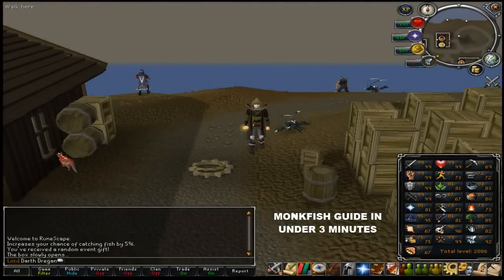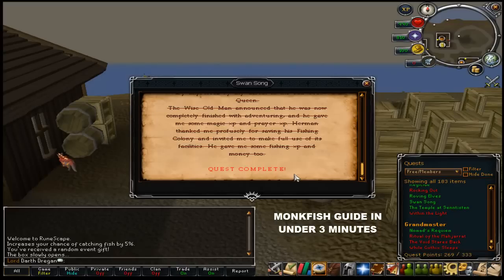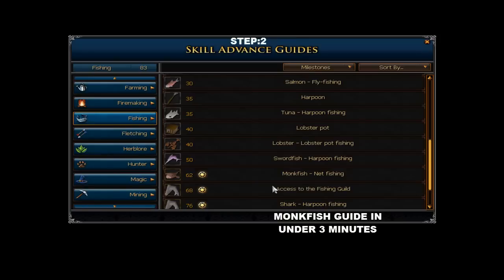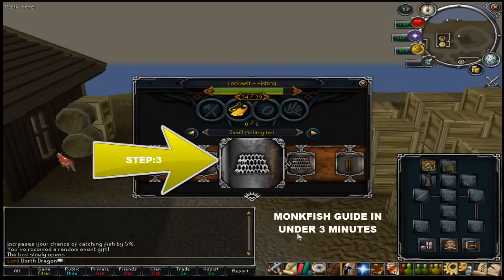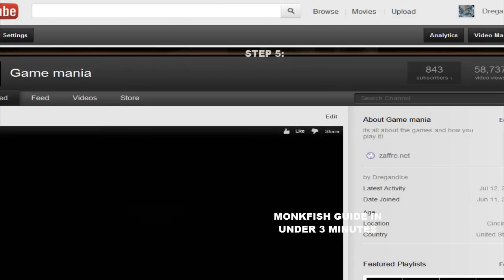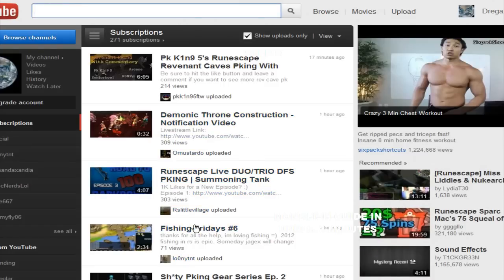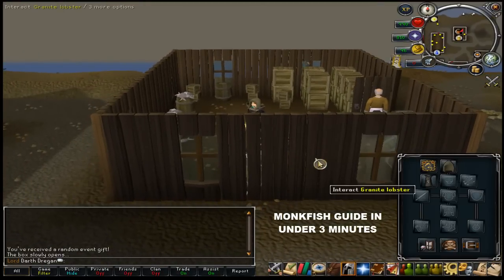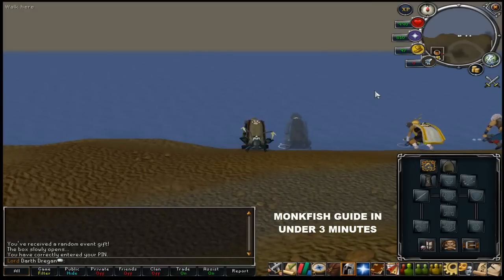Runescape monkfish guide in under 3 minutes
I show you a quick guide in under 3 minutes on what you need to fish monkfish I been doing this for about 2-3 week getting 85 fishing,yes I know I can do quicker methods but I like doing monkfish so for those new newbs out there that have no idea what to do here is a quick guide for you!

I did this to be funny =P

"Imperial march" from the star wars movies is the theme used in this video owned by Lucas films